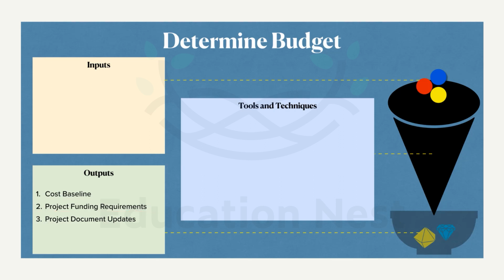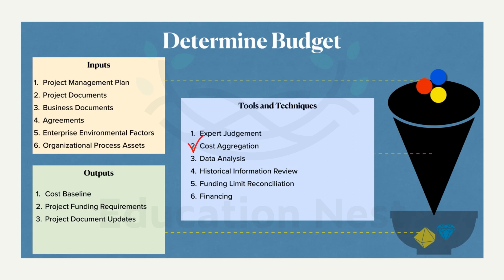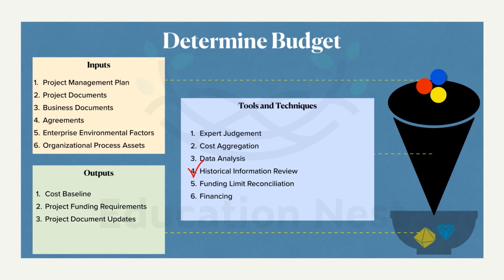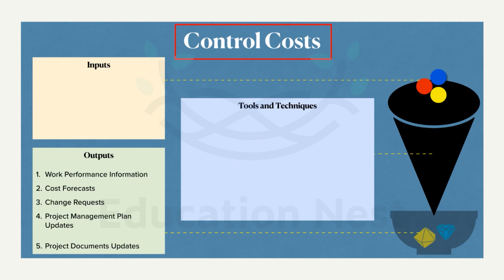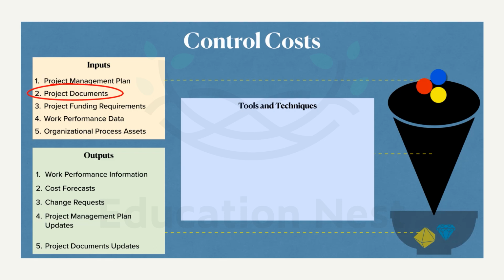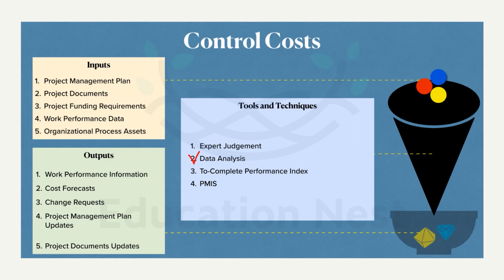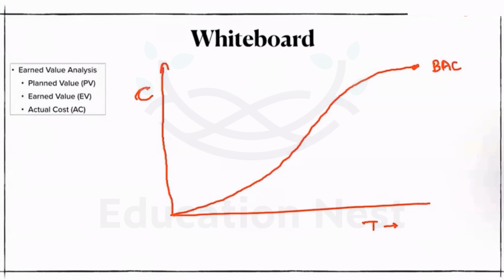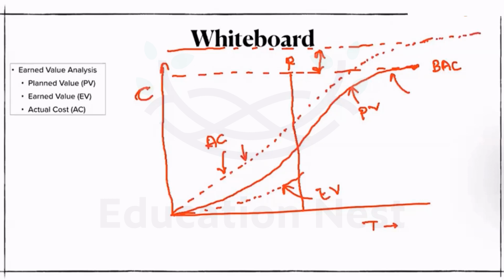Determine Budget in PMP: Your Step-by-Step Guide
In this comprehensive video, we delve into Determine Budget in PMP, providing you with a detailed, step-by-step guide to understanding and executing budgeting processes in project management. We will explore key concepts and strategies to help you master budget determination effectively. Whether you are a seasoned project manager or a PMP aspirant, this video is designed to take your project budgeting skills to new heights. Join us now and discover the secrets of successful budgeting in PMP projects!